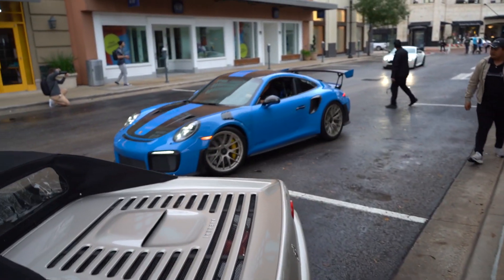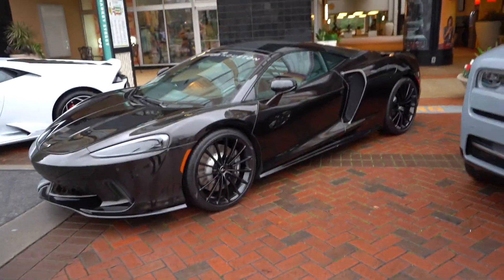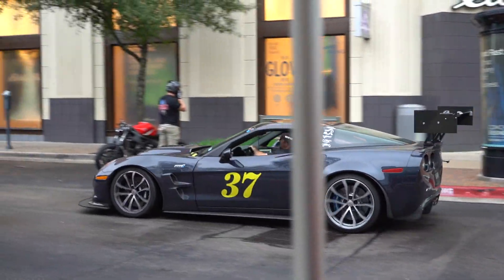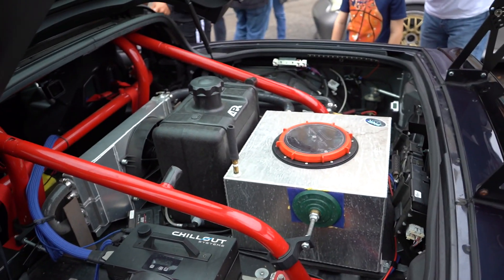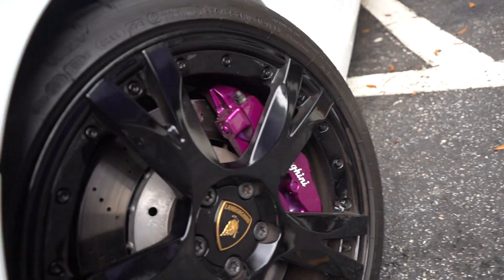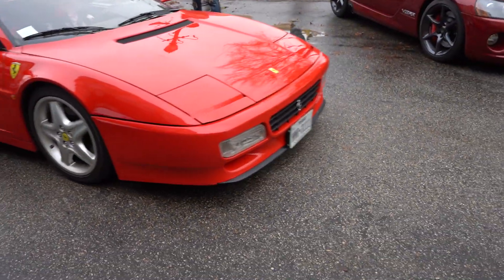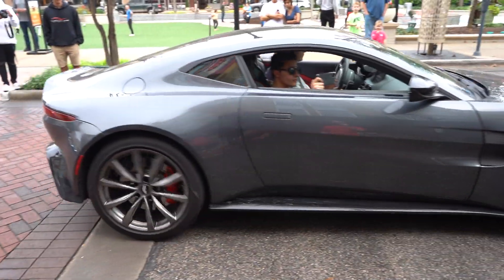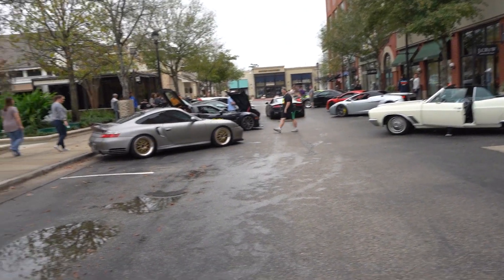The Mclaren Senna GTR is the CRAZIEST Car Money Can Buy! ($3,000,000 Track Weapon!)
Today we stopped by a quiet little supercar show up in the Woodlands set up by the hosts of Coffee and Cars. After that we went and checked out the Mclaren Senna GTR and the all new Porsche Taycan! If you like Supercars, you'll like this video!